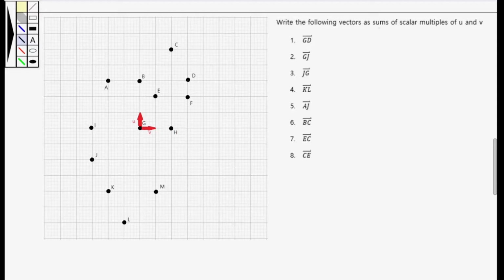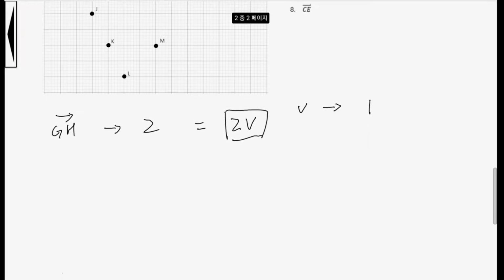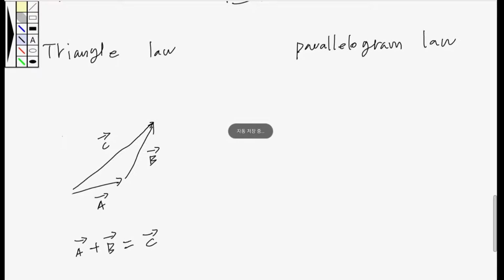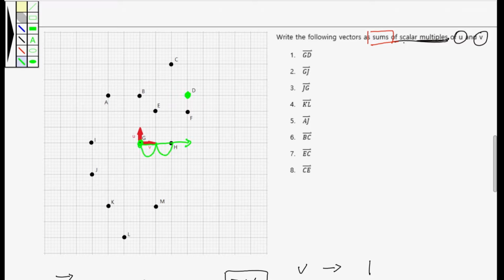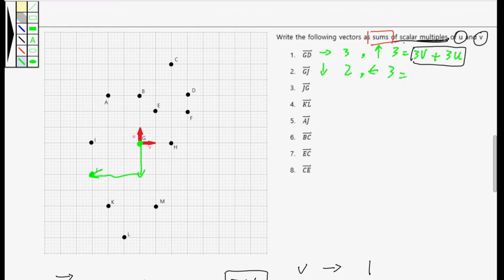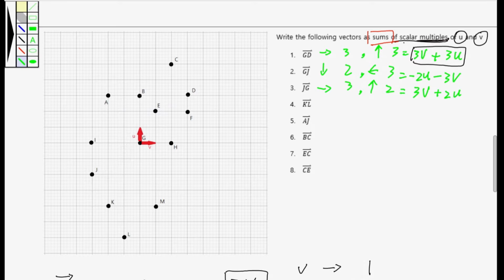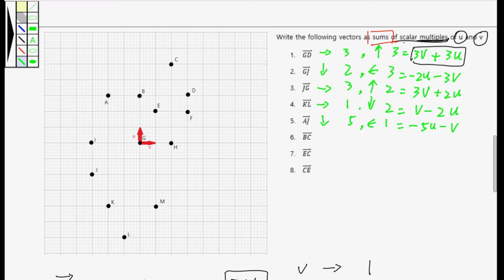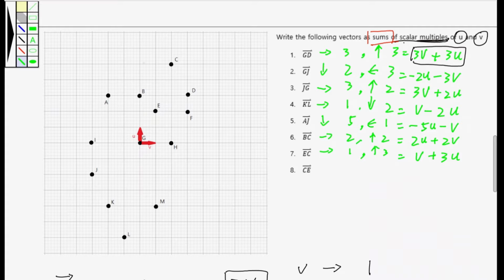Write the following vectors as sums of scalar multiples of u and v